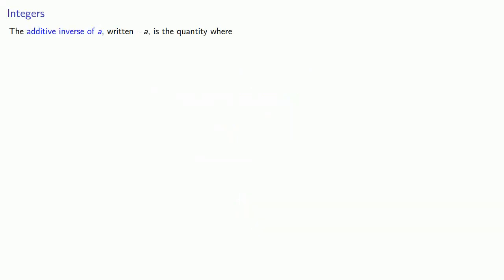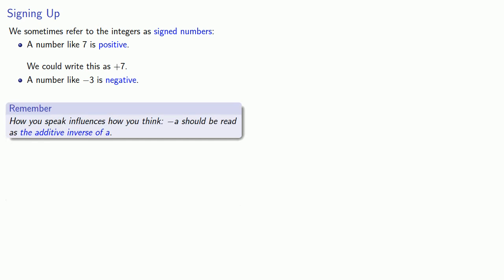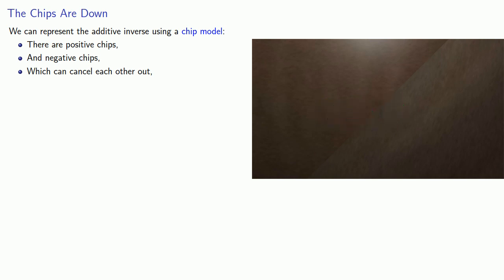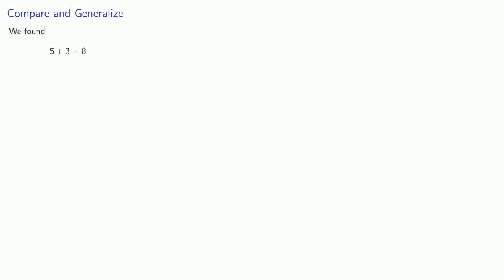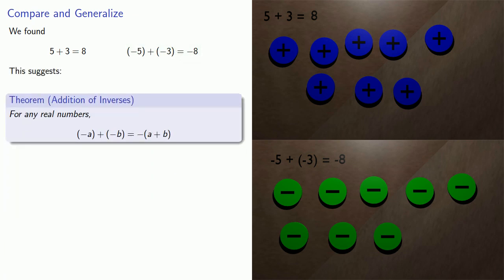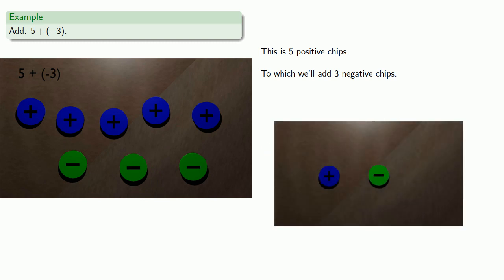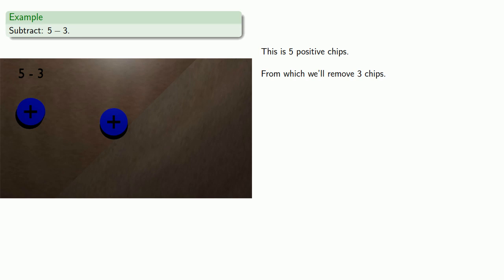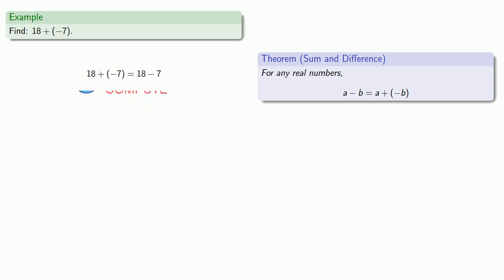Arithmetic of Signed Numbers: Basic Concepts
A review of the arithmetic of signed numbers.